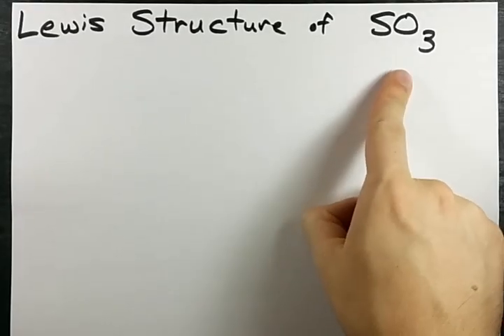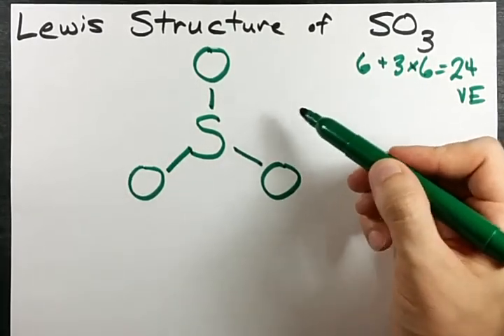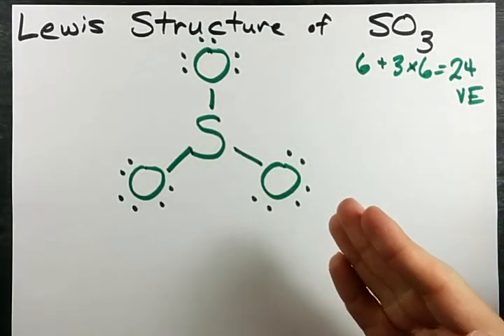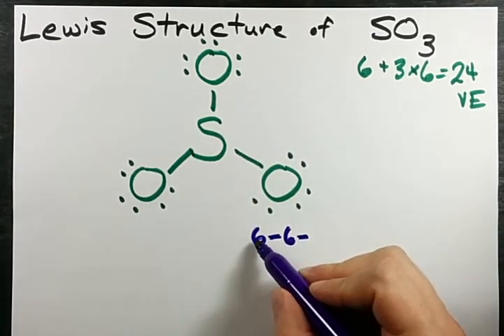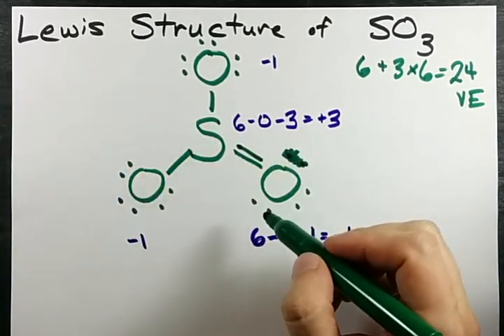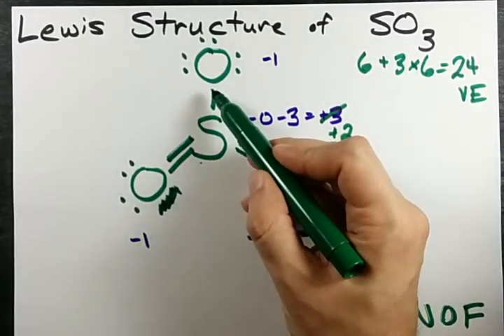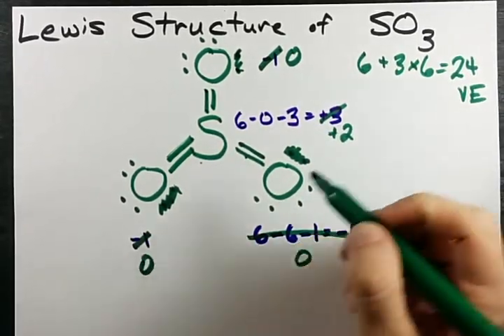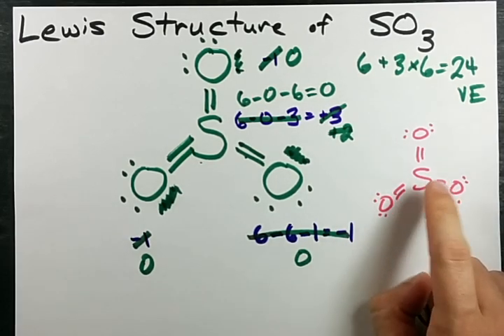Lewis Structure of SO3 (Sulfur Trioxide)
How to draw the Lewis Structure of SO3 (sulfur trioxide) - with explanation
Sulfur is an exception to the octet rule - it can handle up to 12 electrons!